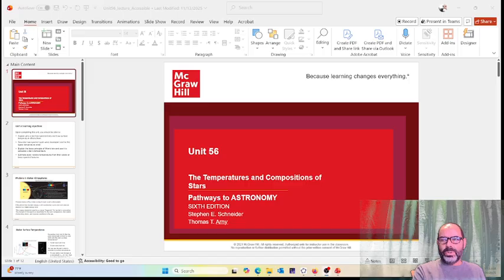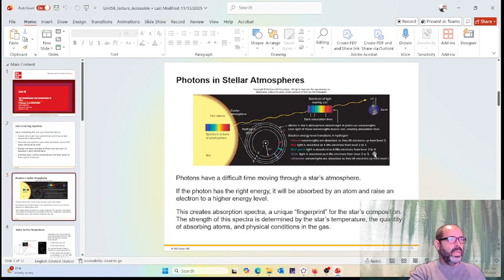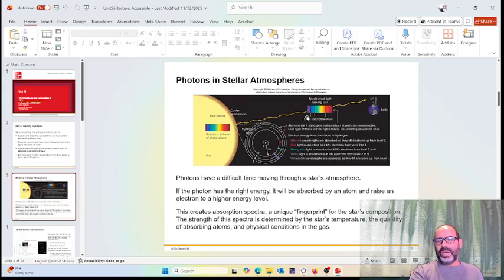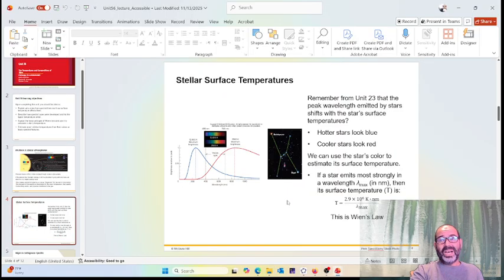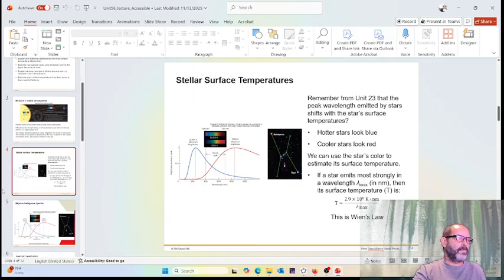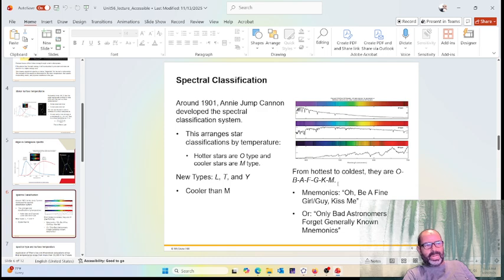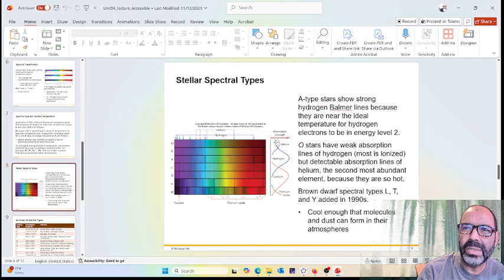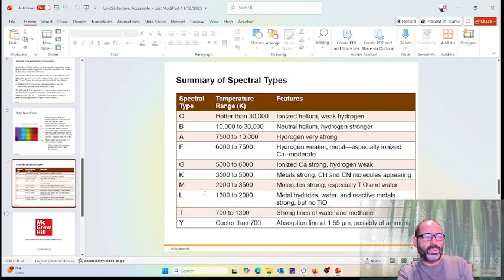Astronomy 1001-Unit 56